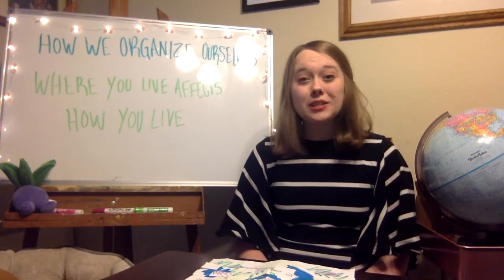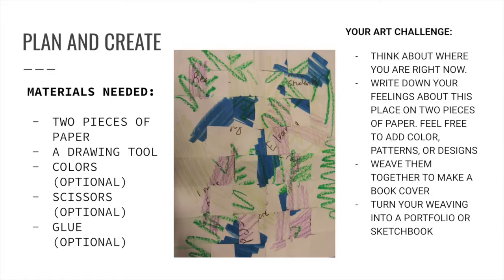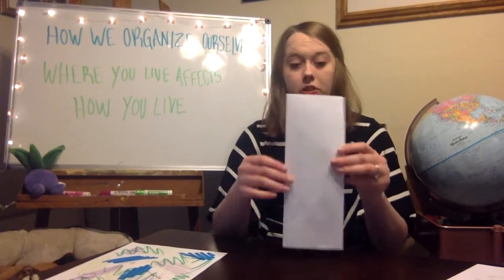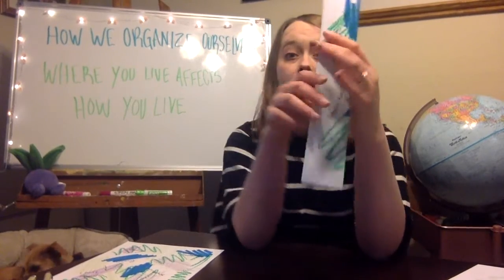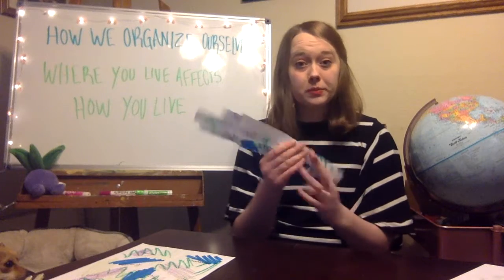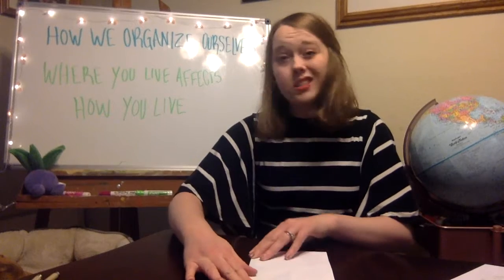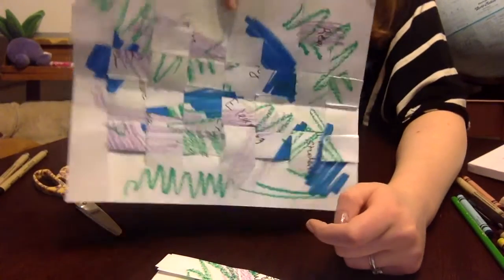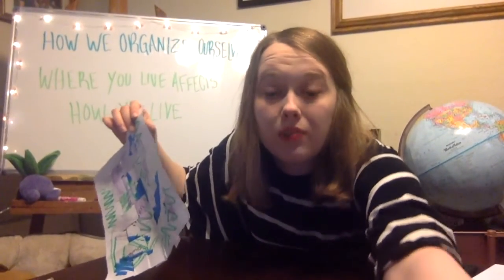Phase 4 2nd Grade